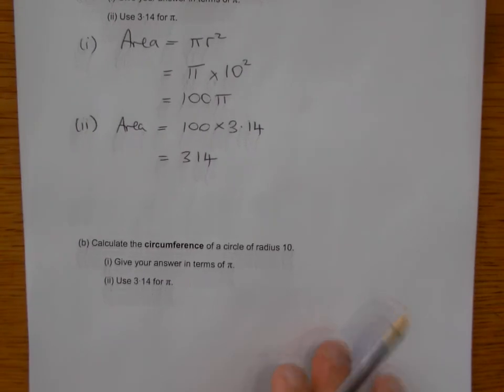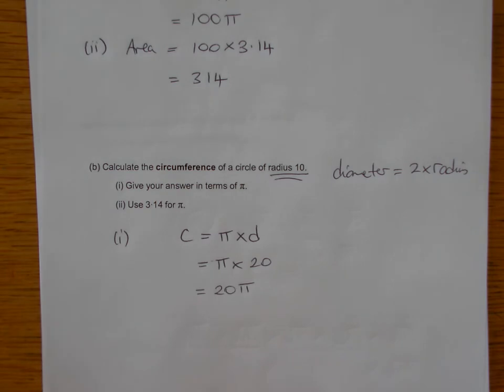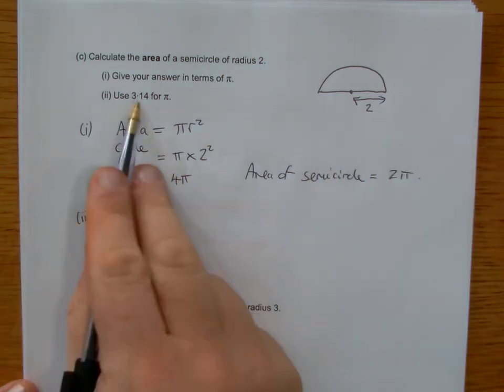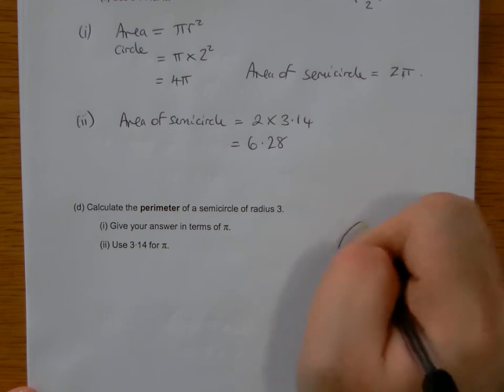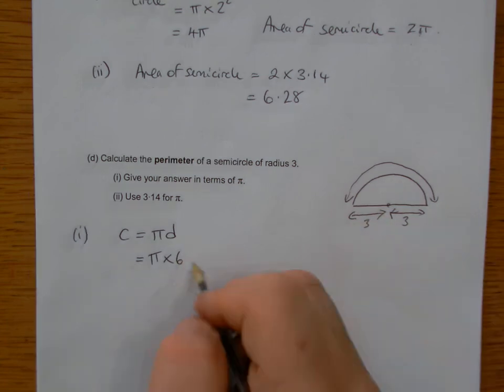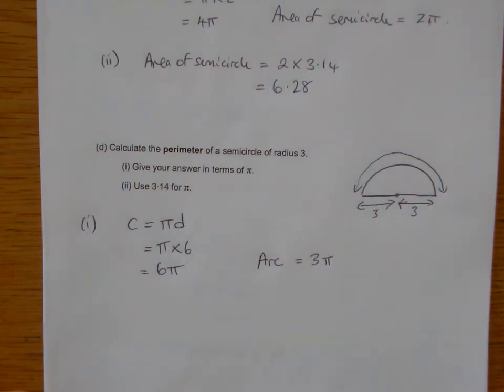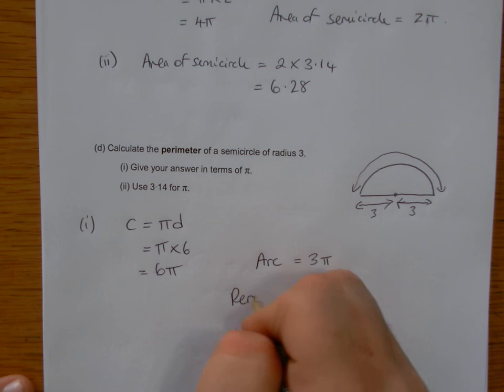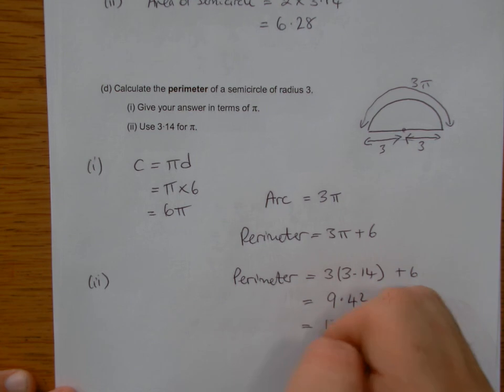Using pi Q1